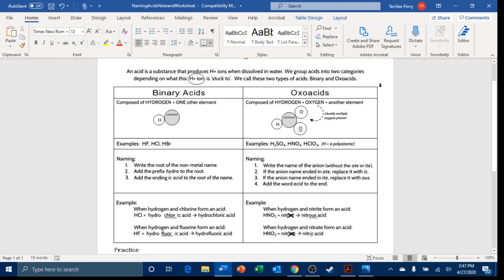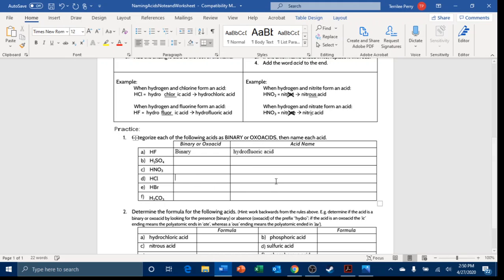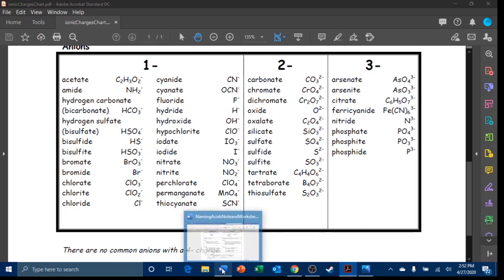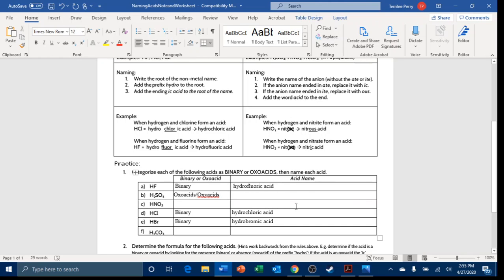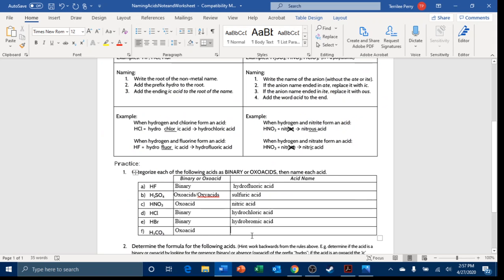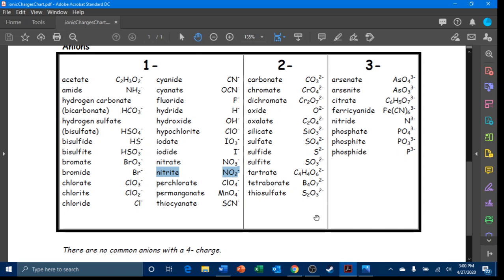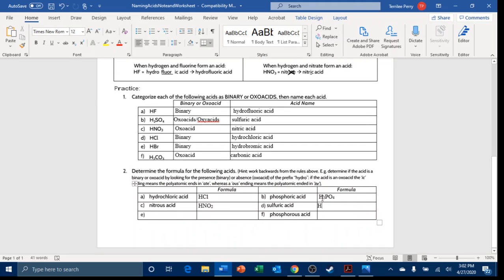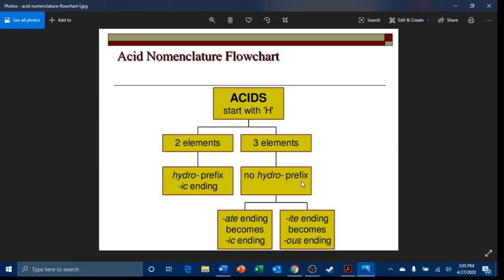Chemistry - Naming Acids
download the worksheet from Renweb before watching this video